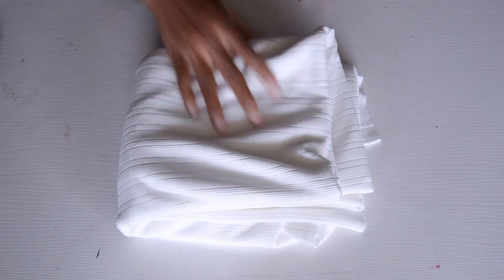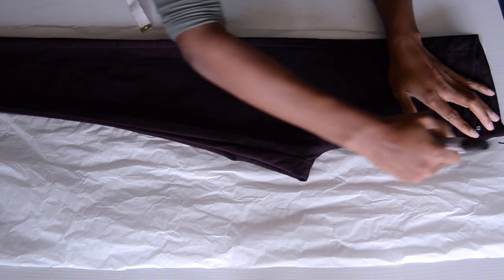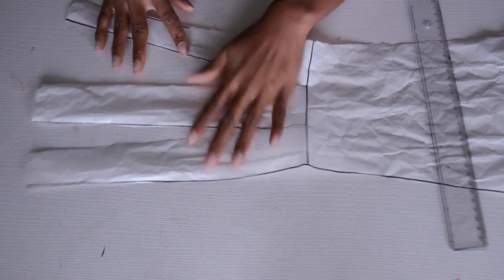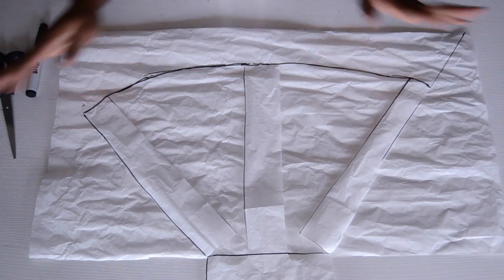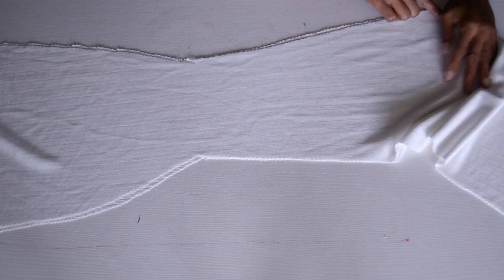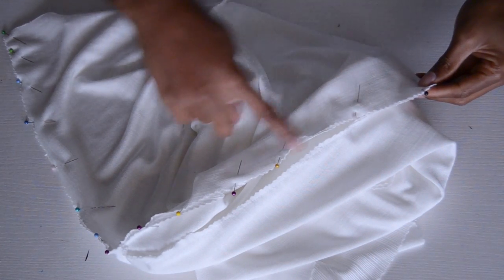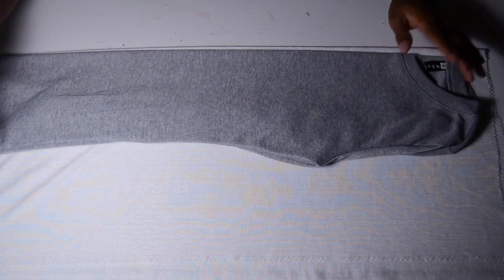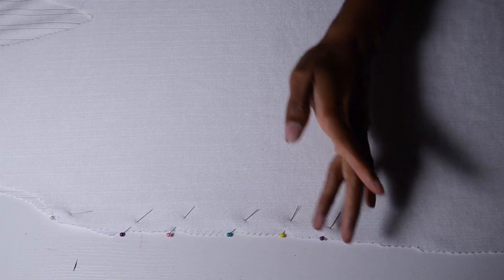DIY I How To Make Flared Pants I Beginner Sewing I Easy Sewing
As promised last week, here the the how to make this super easy beginners  sewing version of my flare pant tutorials. I hope that you enjoy and like this video. :-)

If you enjoyed this video please click the share button :-)